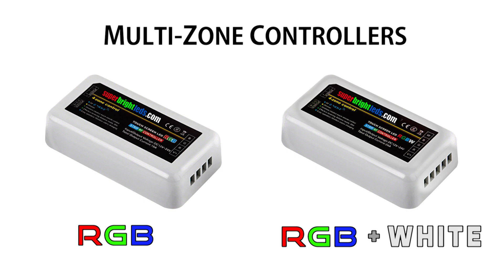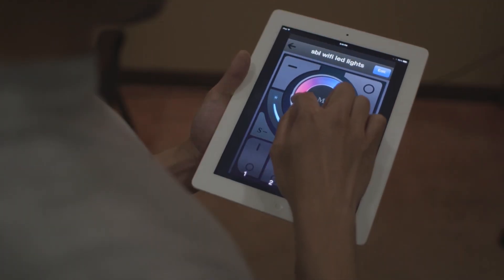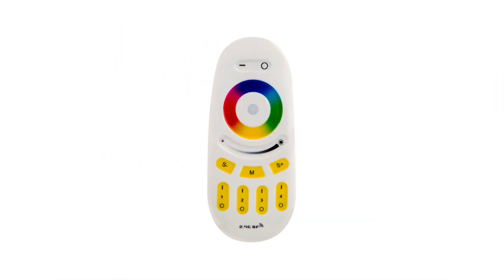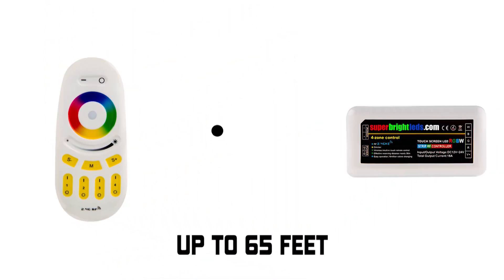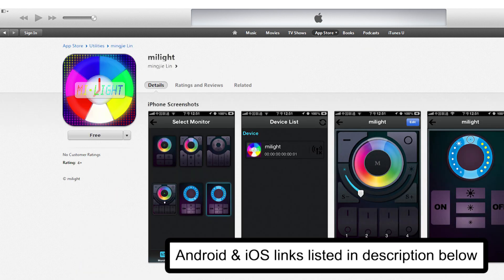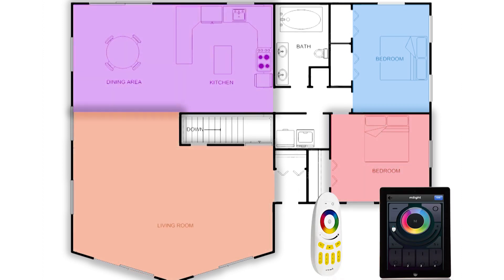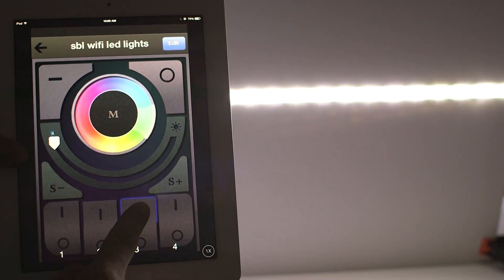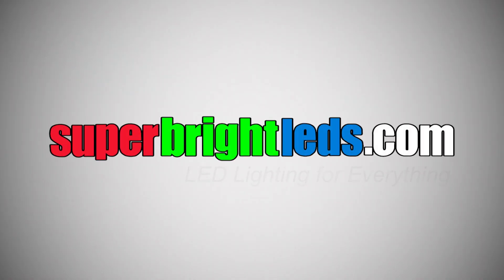Smartphone or Tablet WiFi Compatible LED color changing RGB Multi Zone Controller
Universal Red/Green/Blue (RGB) or Red/Green/Blue/White LED WiFi Compatible Controller & Dimmer without remote. Use to control up to four separate "zones" of RGB LED or RGB+White strips that will be linked and controlled by one or several wireless remotes or smartphones with the Wi-Fi LED Controller Hub. Synchronization function allows a single remote to operate one or multiple controllers (User configurable). Maximum load is 6 amps per channel, 24 amps total. Must be paired with Wi-Fi LED Controller Hub (WIFI-CON -- Sold separately) for adjusting all controller functions using a Smartphone or tablet running Android or iOS using free app 'milight'.